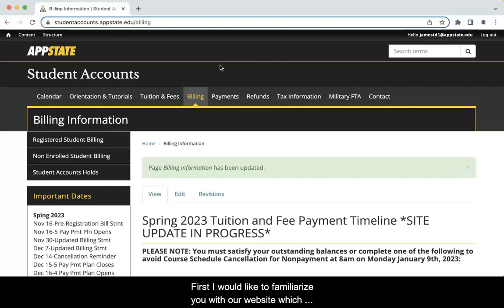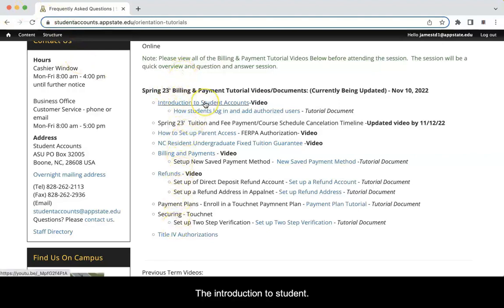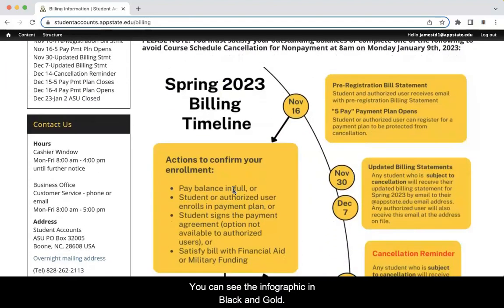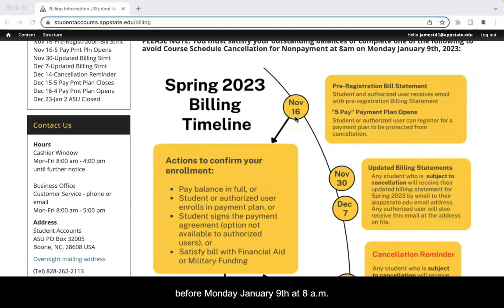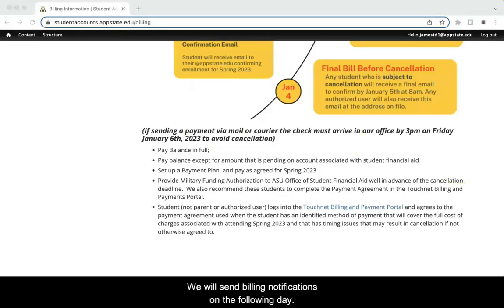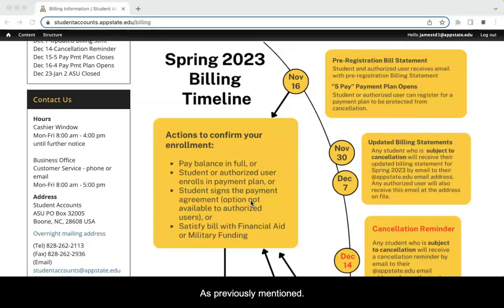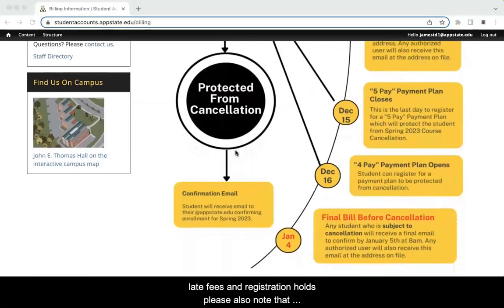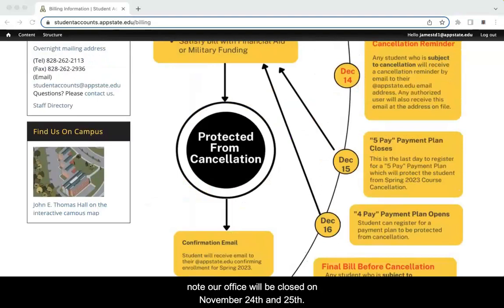Spring 23 Billing Timeline Tutorial edited